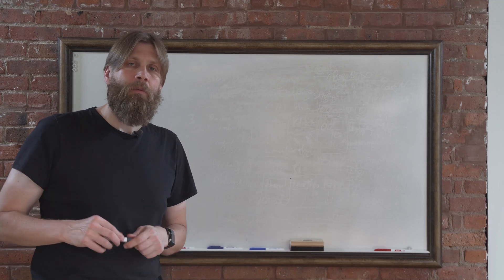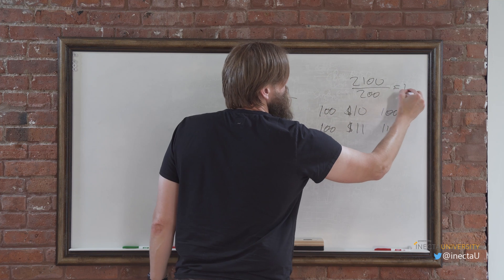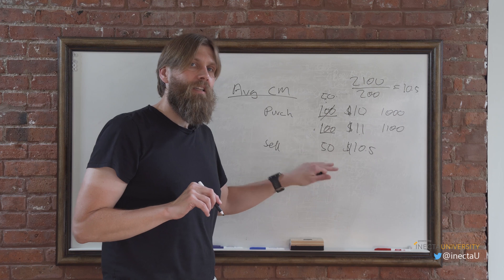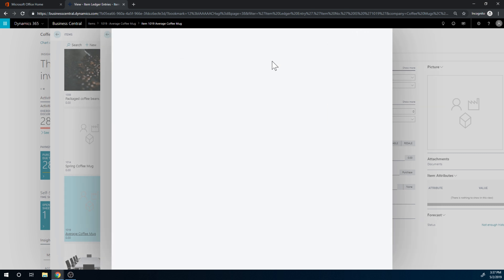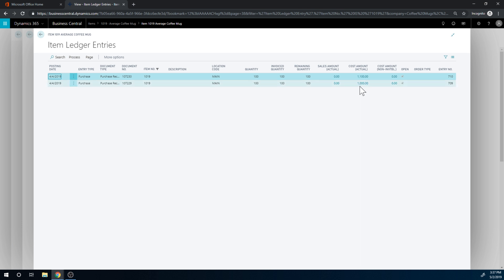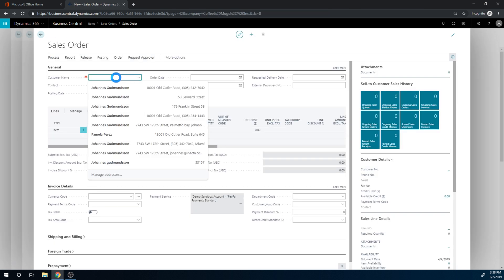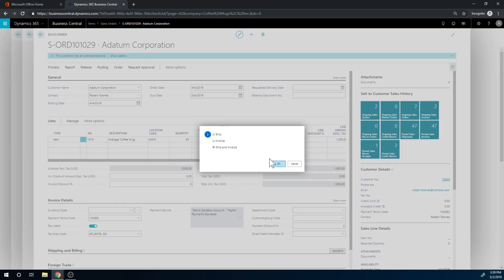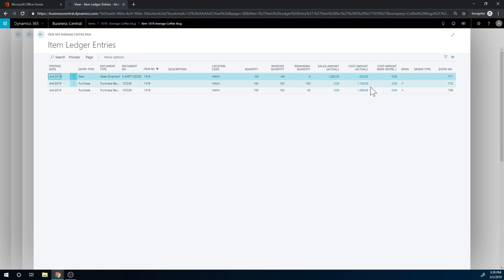Dynamics 365 Business Central: Item Costing 9/17, Average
Johannes explains item costing average